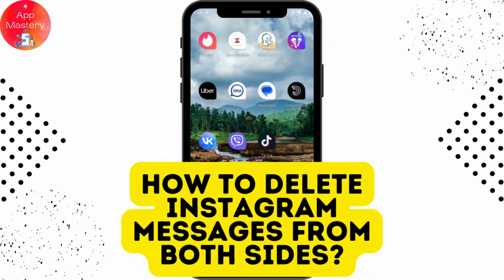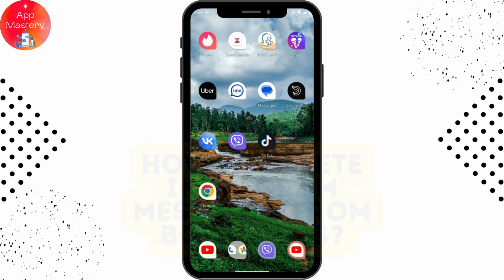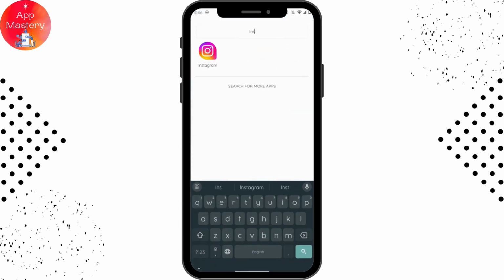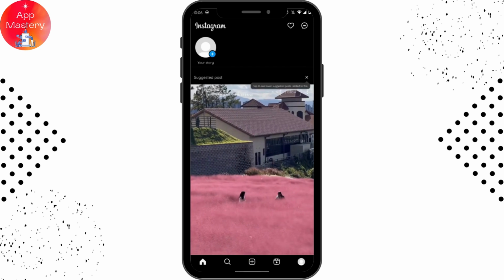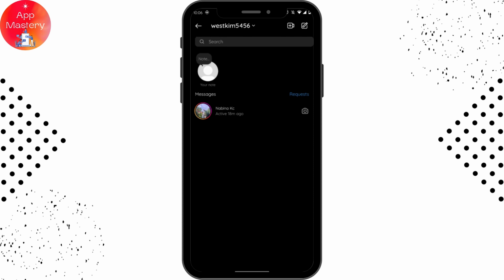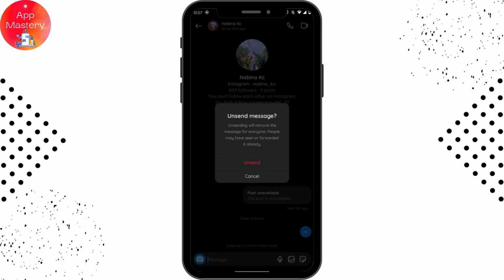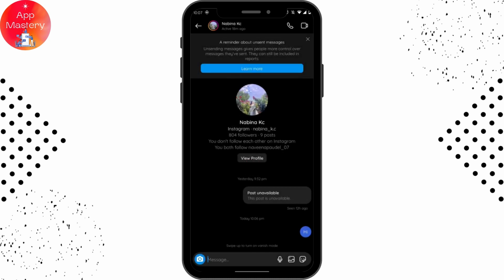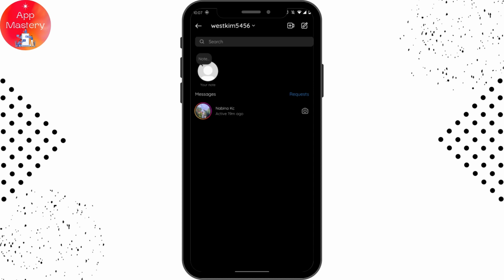How To Delete Instagram Messages From Both Sides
Welcome to App Mastery! Curious about cleaning up your Instagram messages? In this detailed guide, we'll walk you through the process of deleting messages from both sides on Instagram. Whether it's a message you regret or just decluttering your inbox, we've got you covered. Learn the step-by-step instructions, along with some valuable tips for managing your Instagram conversations.